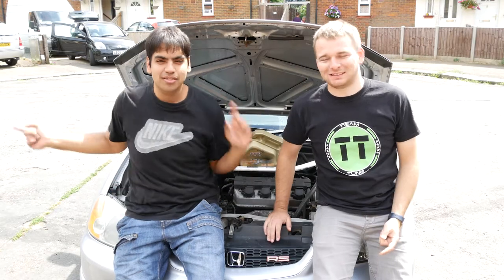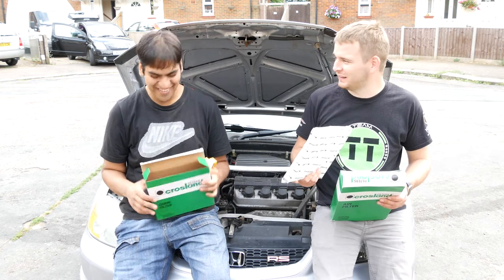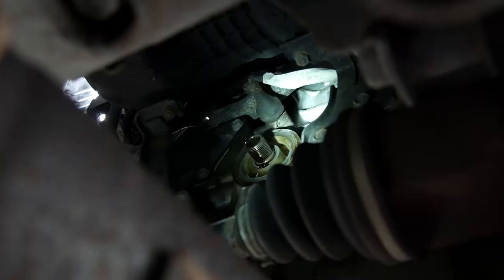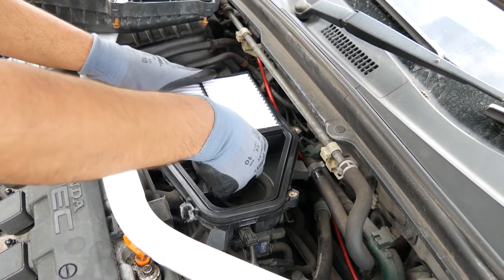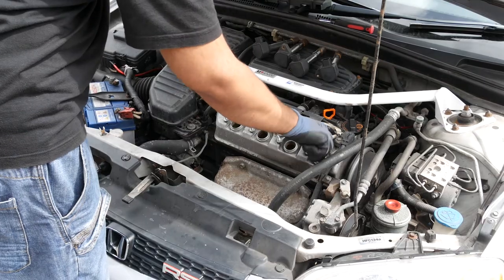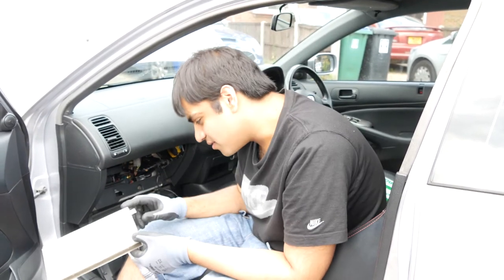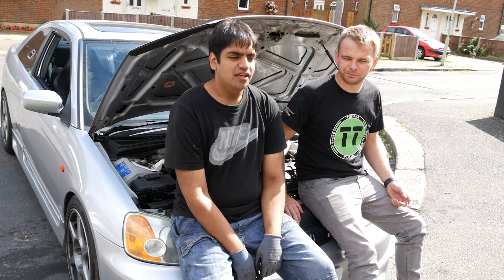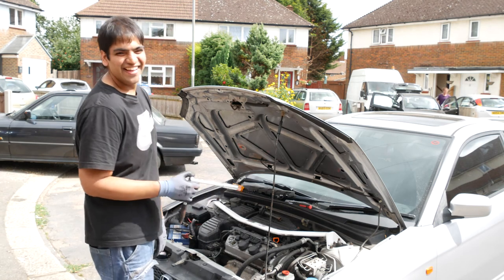How to Service Your Car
In this episode of Oh My Mods we perform a DIY service on Dhiral's Honda Civic